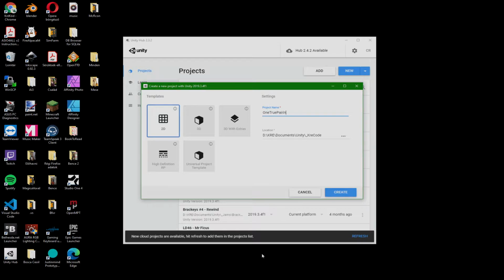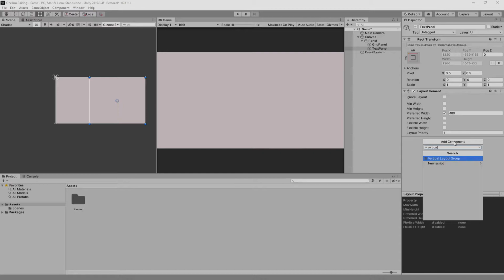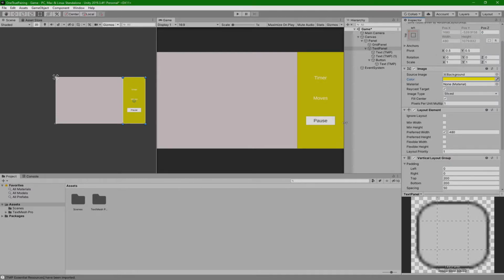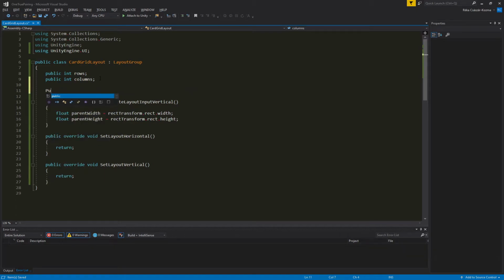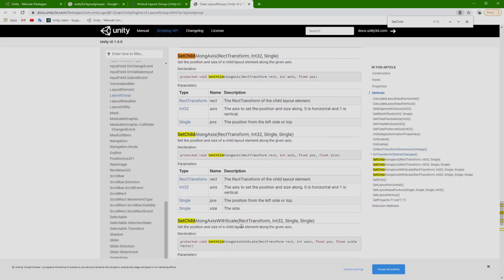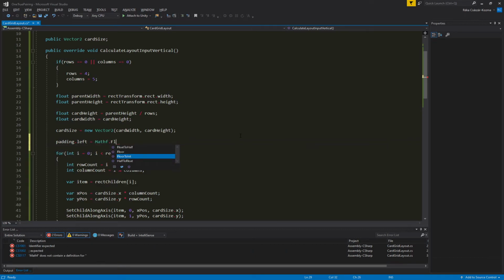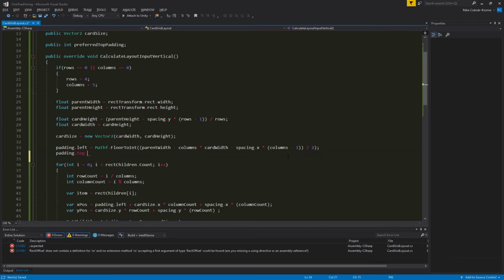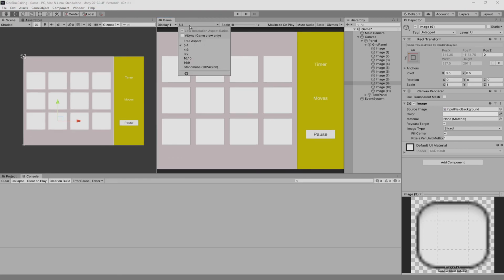Creating a memory game in Unity - #1 Grid Layout implementation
I recreated my 2019 Brackeys Game Jam entry. This first video I show you how I created the card grid layout.

Timestamps:
0:00 - Intro
0:14 - Creating the project
0:41 - Setting up the Canvas
5:45 - Create the Grid Layout
7:23 - Calculating card size
14:10 - Add spacing
15:51 - Add padding
17:11 - Aspect problems
18:43 - Closing